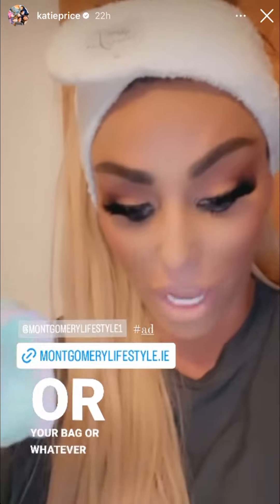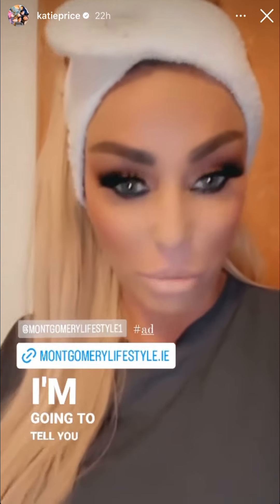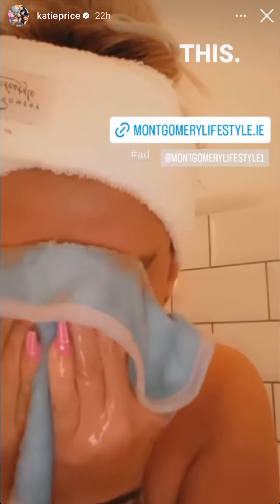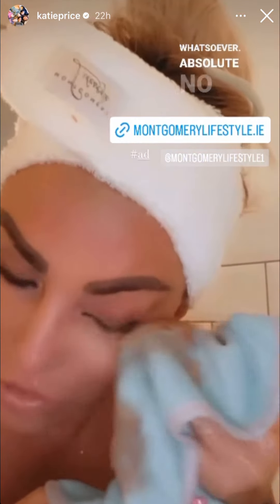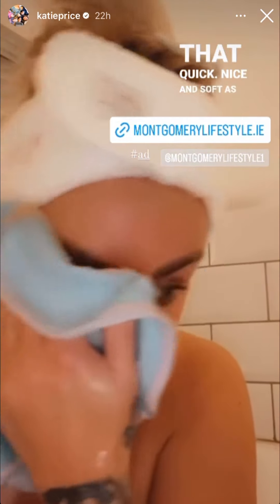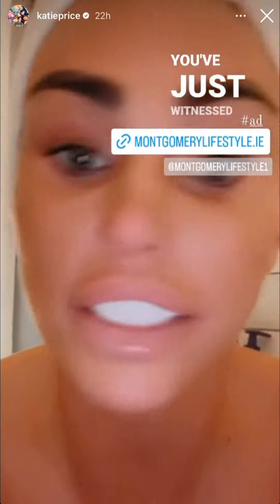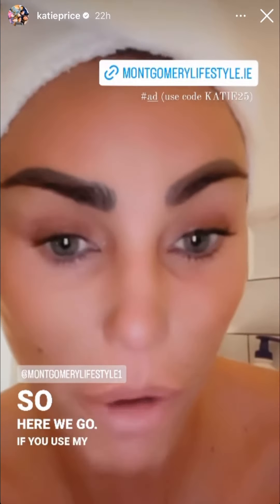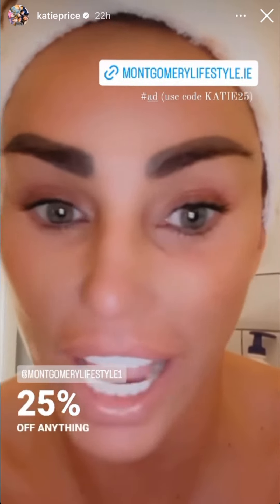Katie Price looking Fresh with out Makeup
When Katie Price wants to talk about your Makeup Removers then you know they are Magic! 😁

You have to see this video of Katie using our Makeup Removers taking off (a lot!) of Makeup with just warm water!

It’s amazing to have someone as high profile as Katie endorse our product and open up a whole new market for us in the UK 🇬🇧

You can use KATIE25 to get 25% off our Makeup Removers and everything else on our site - you won’t be disappointed with the results AND you’ll be doing your skin and the environment a favour!